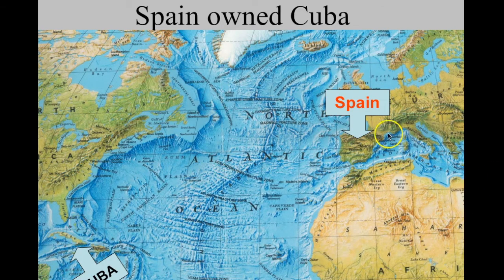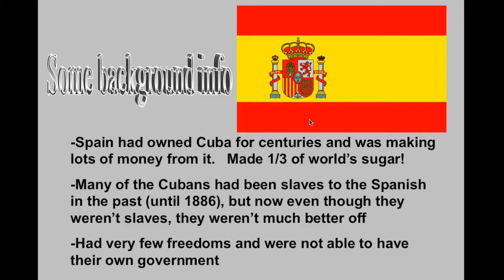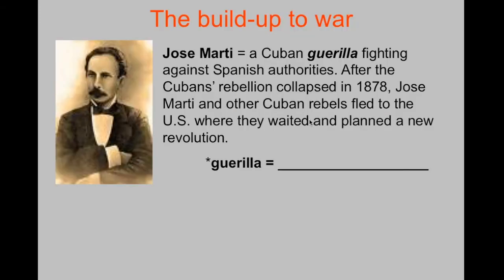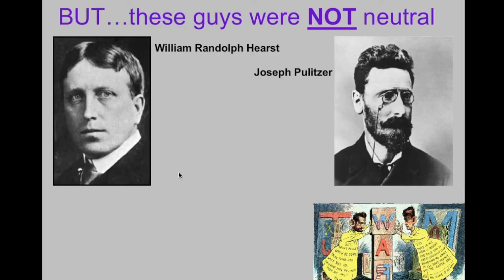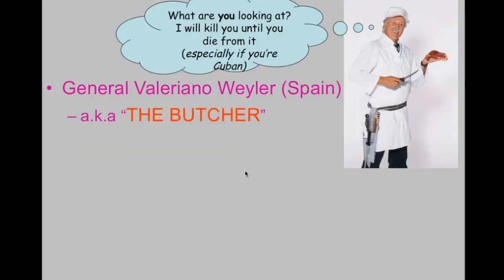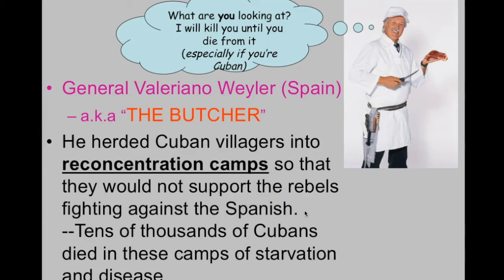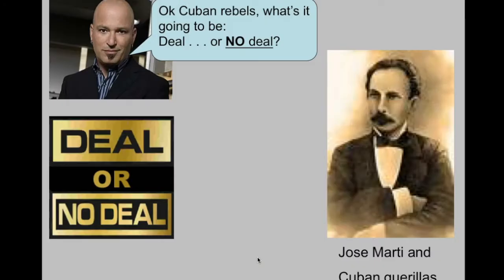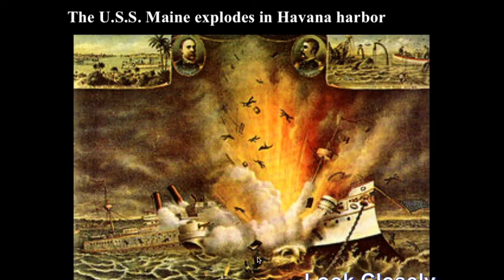#3 Spanish American War PODCAST new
Spanish American War of 1898